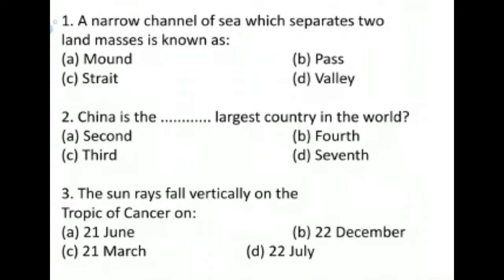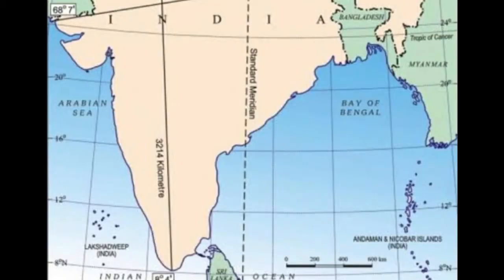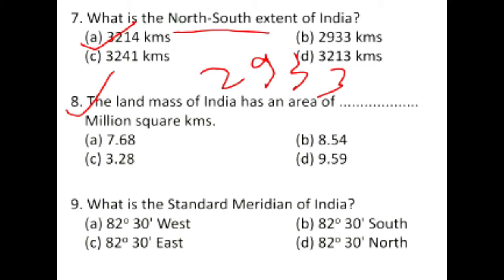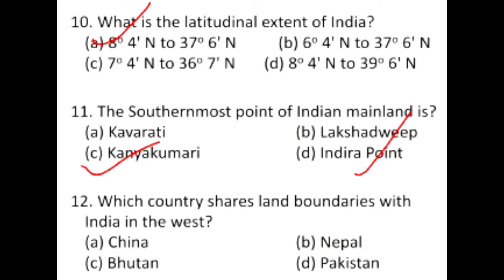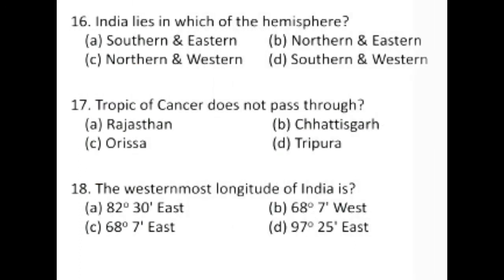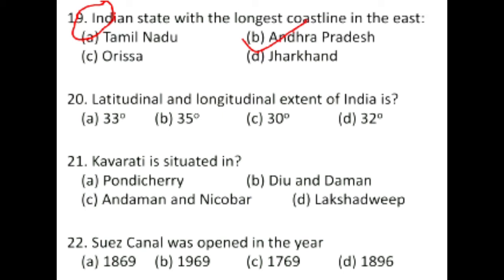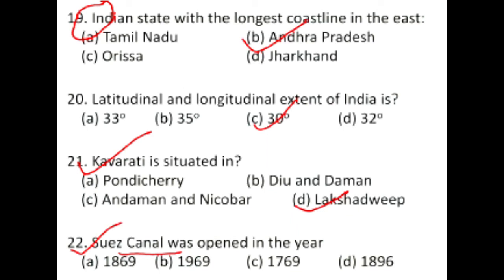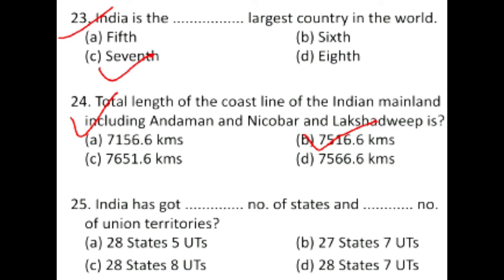Class 9 Geography chapter 1 | India Size & Location | MCQ